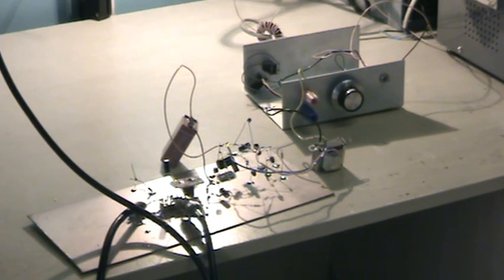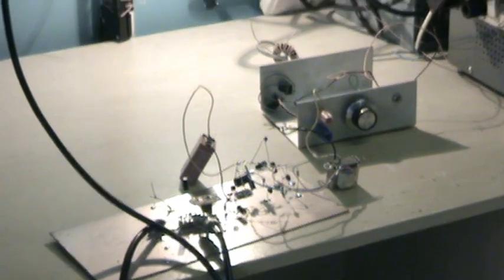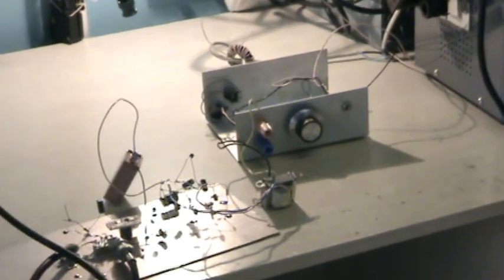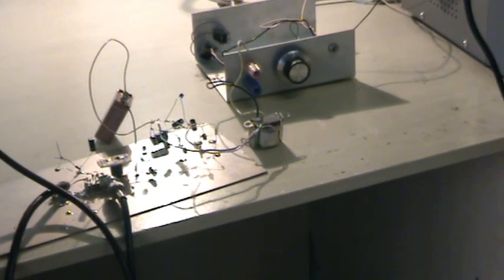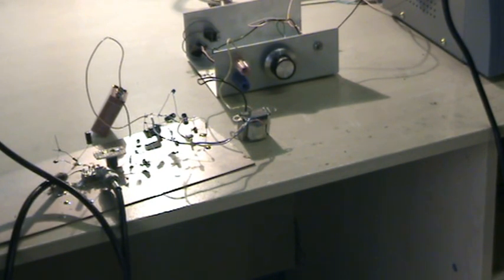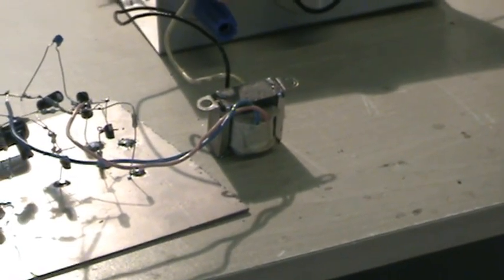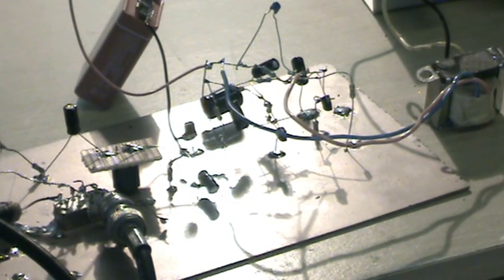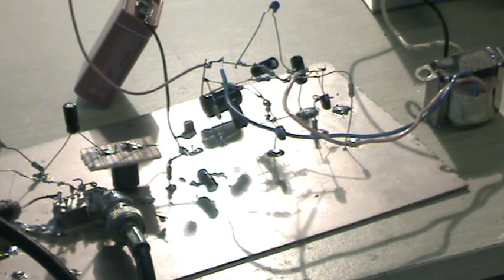Universal Direct Conversion Reciever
Solving AM Breakthrough in a Direct Conversion Radio
Radio uses a SBL-1 and audio pre-amplifier ( From Rick KE3IJ )